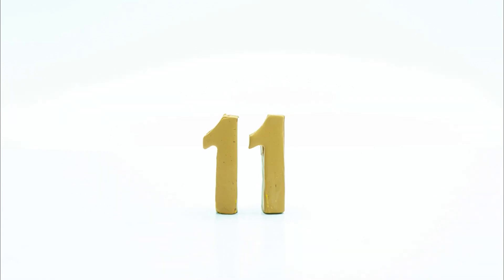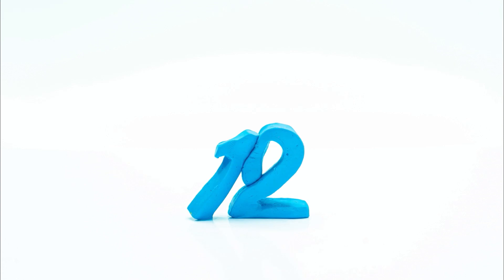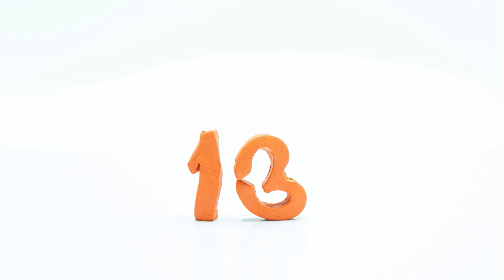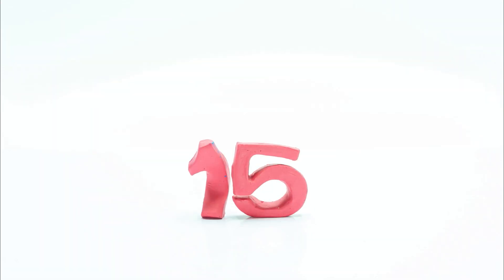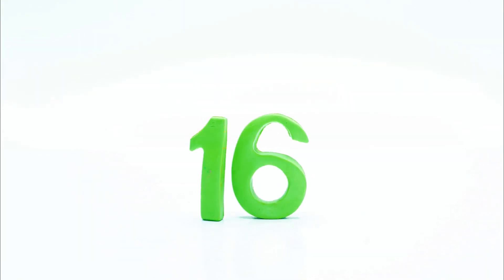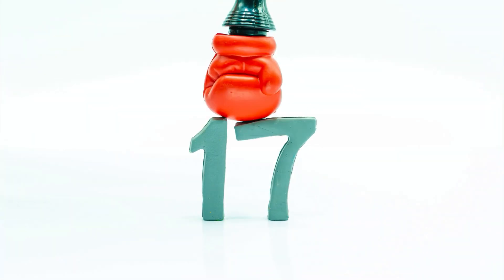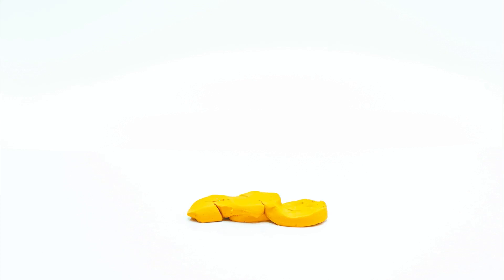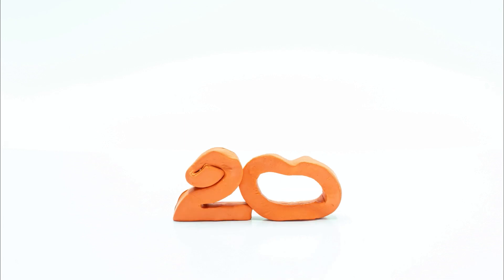Counting from 1 to 20 | Learn to Count to 20 | Claymation Counting numbers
Learn to count from 1 to 20! It's so much fun!
How far can you count?
Do you like Claymation?
Videos just like this one?